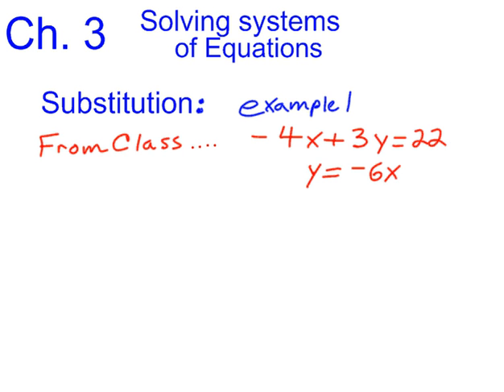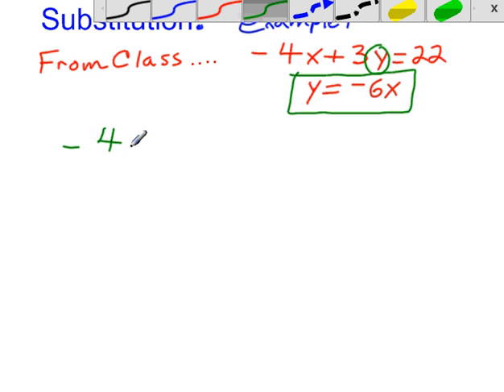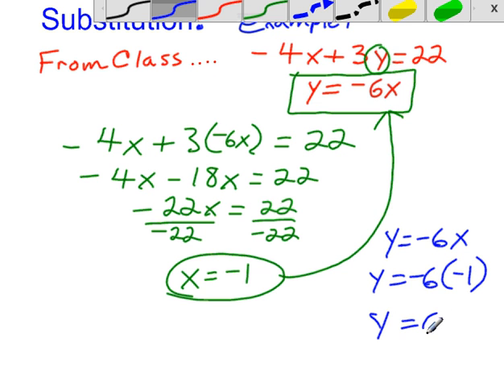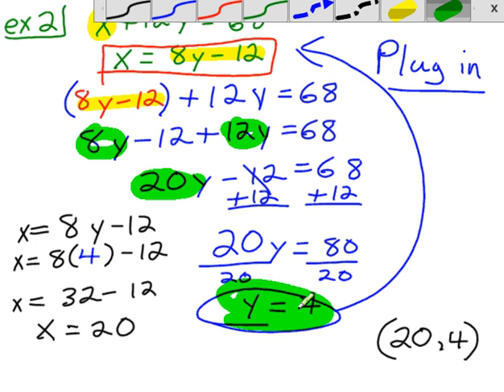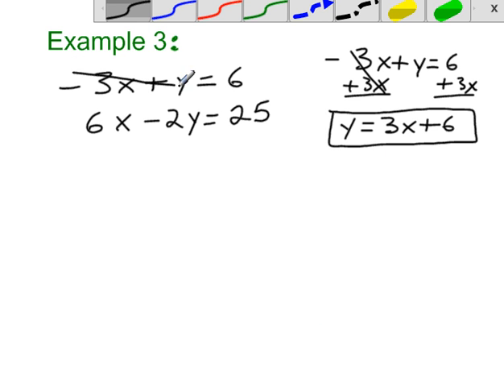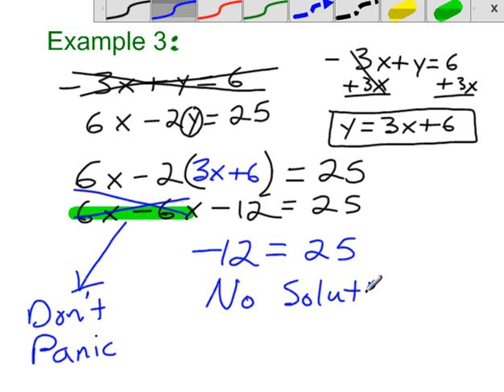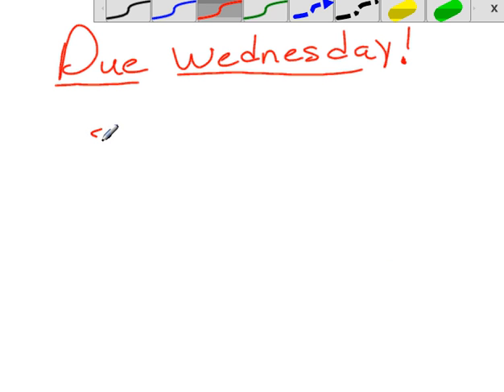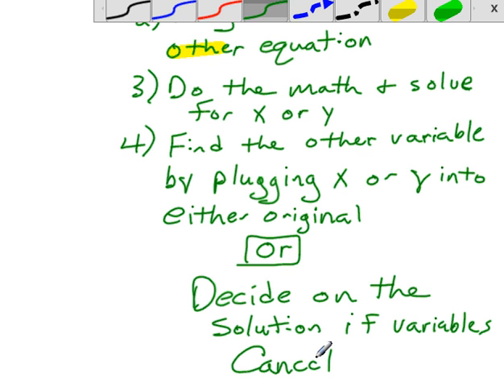Solving Systems by Substitutionch,3 2